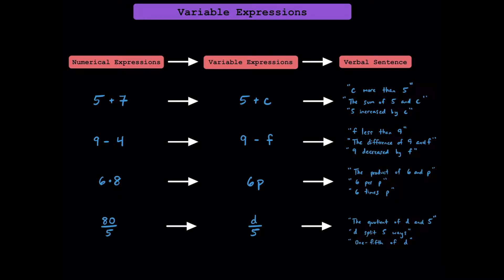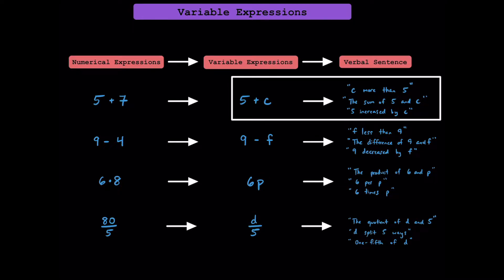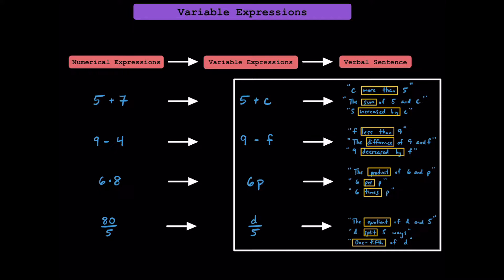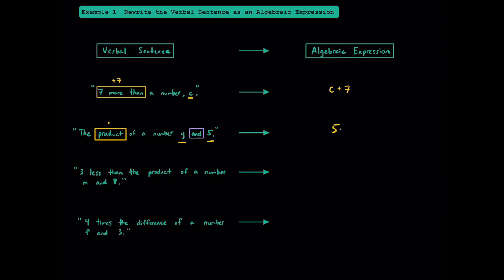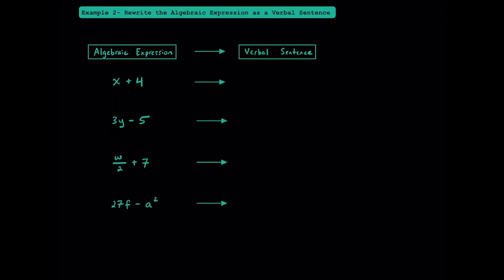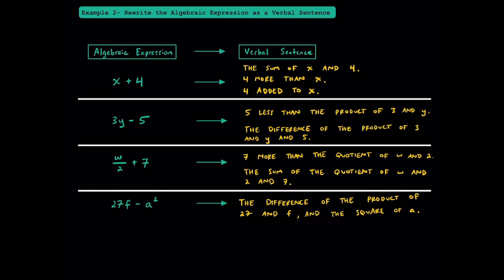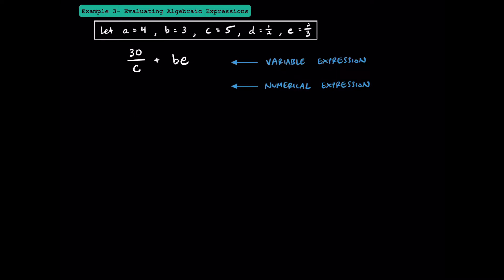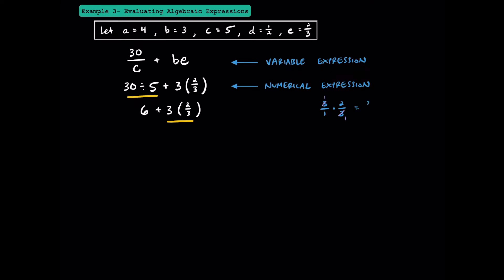Pre Algebra: Writing & Evaluating Variable Expressions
~ Time Stamps ~

0:00 Introduction
2:22 Example 1: Rewriting Verbal Sentences as Algebraic Expressions
4:34 Example 2: Rewriting Algebraic Expressions as Verbal Sentences
5:30 Example 3: Evaluating Algebraic Expressions
11:31 Example 4: Application Word Problem #1
13:30 Example 5: Application Word Problem #2